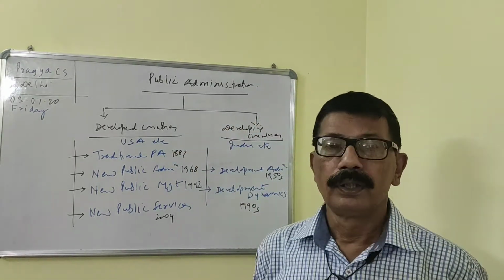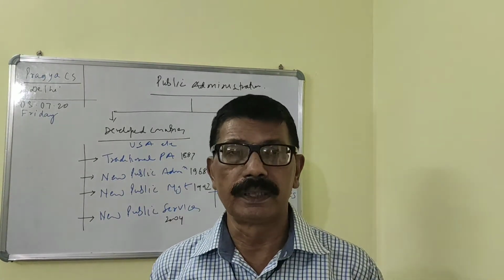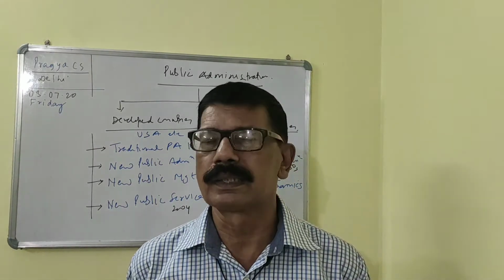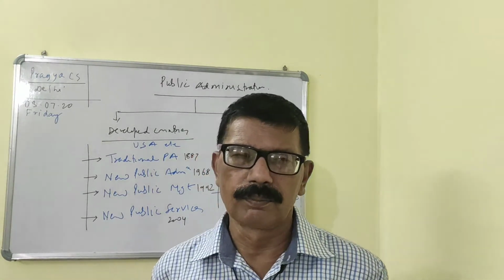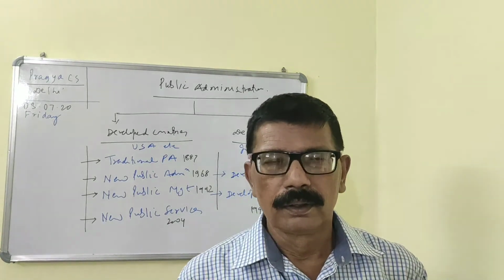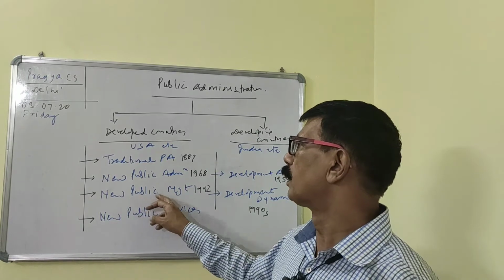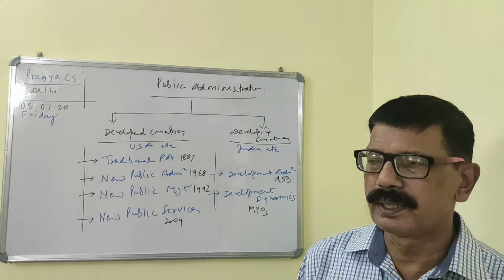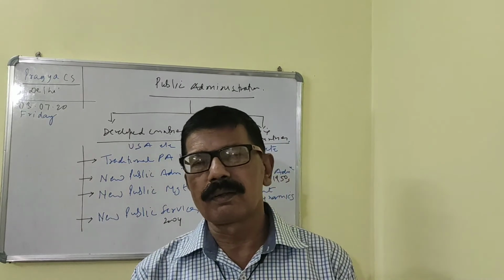1. Different facets of Public Administration - Public Administration for CSE 2020 | English